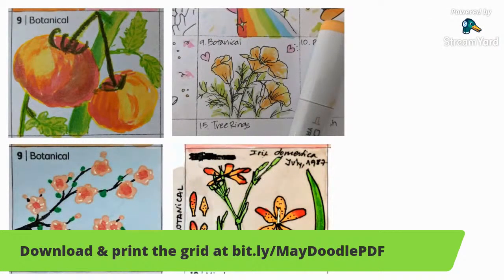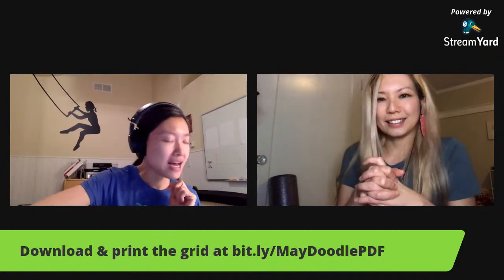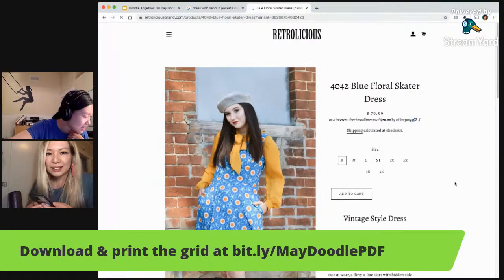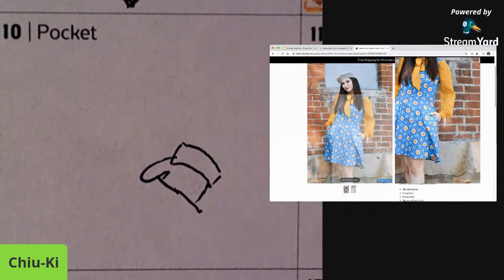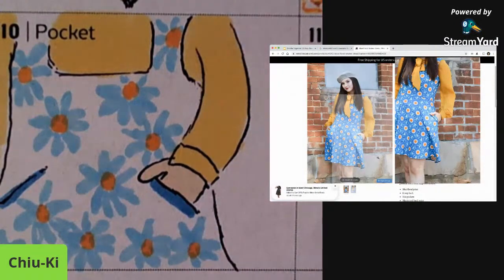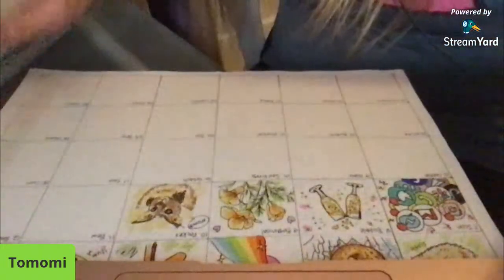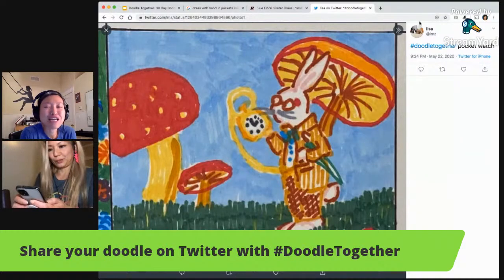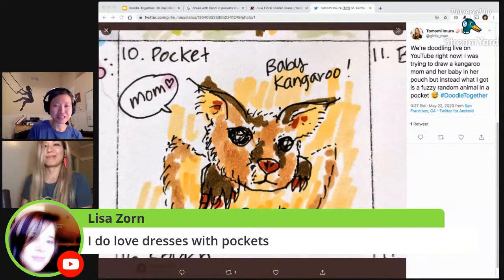Doodle Together #10: Pocket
Let's doodle "pocket" together!